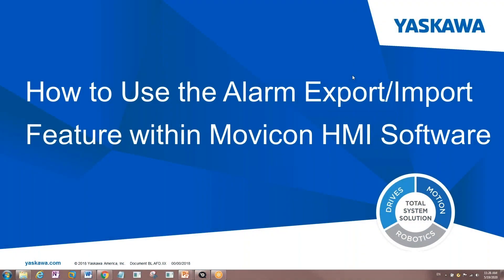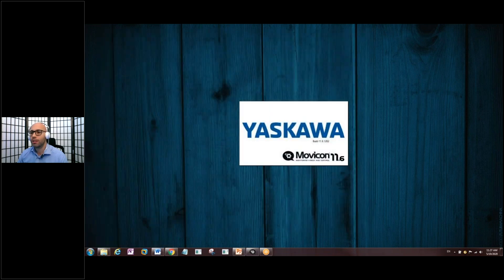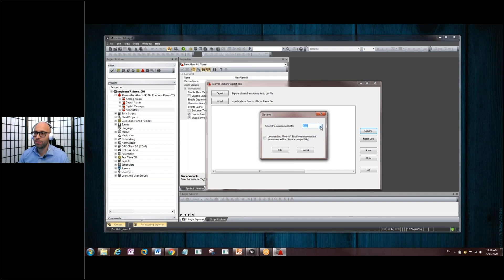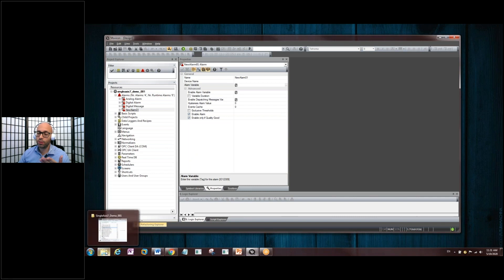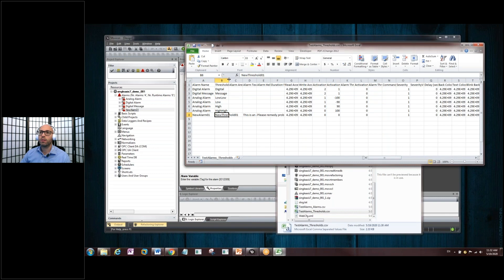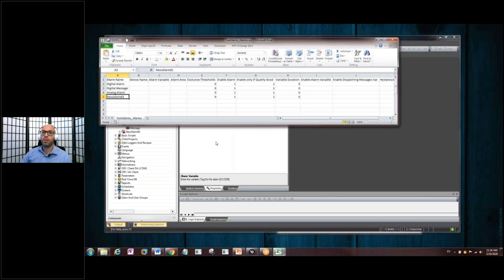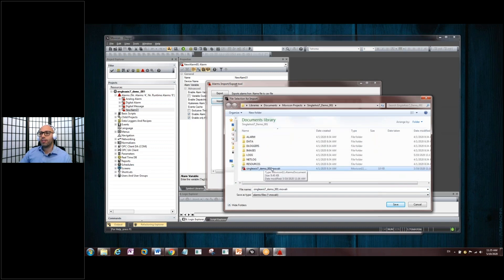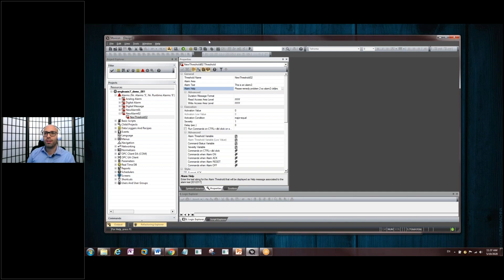Demo: How to Use the Alarm Export/Import Feature within Movicon HMI Software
Demonstration of the alarm export and import feature through Movicon’s HMI software for Yaskawa HMI’s. Presented by our West Regional Motion Engineer, Sixto Moralez.

Overview Software: 0:51
Export: 1:45
Import: 7:05